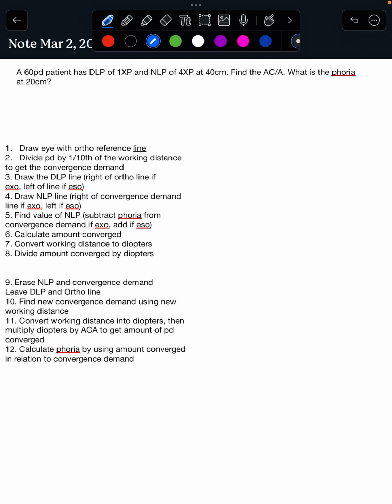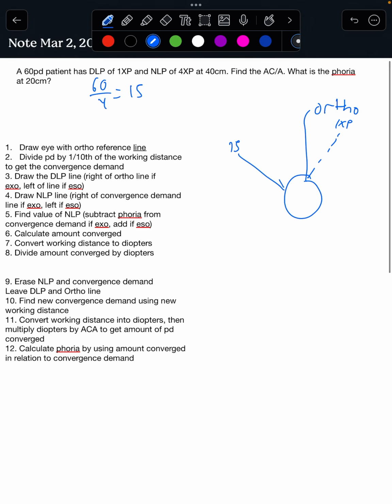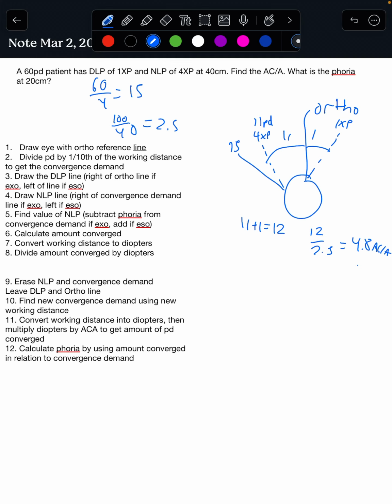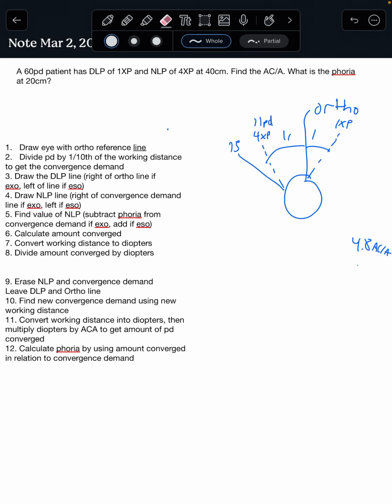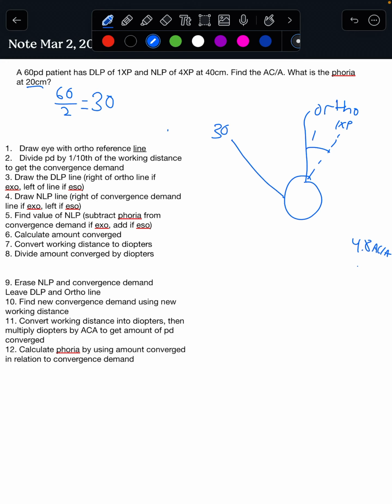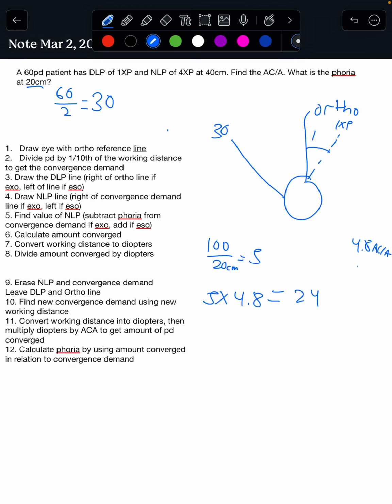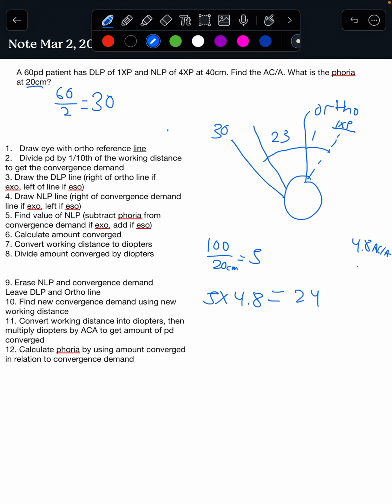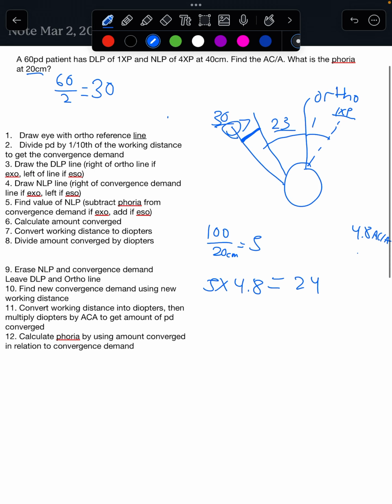AC/A Part 2 Finding Phoria at New Working Distance